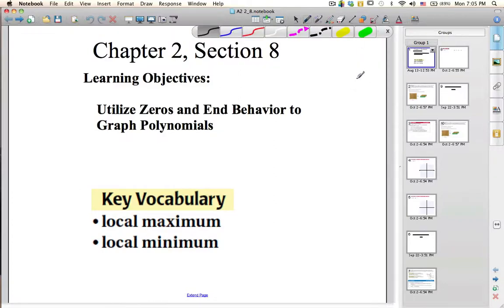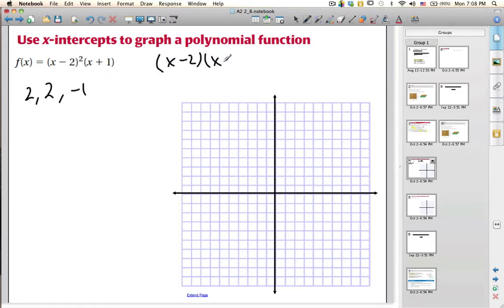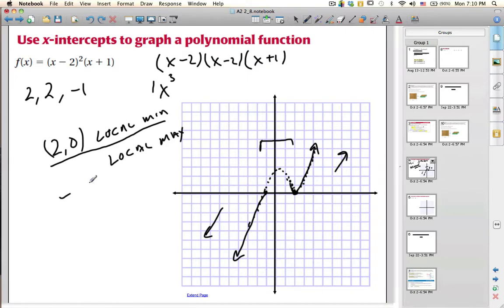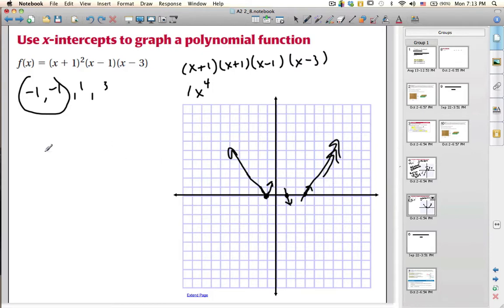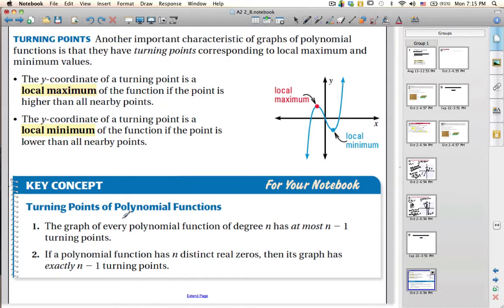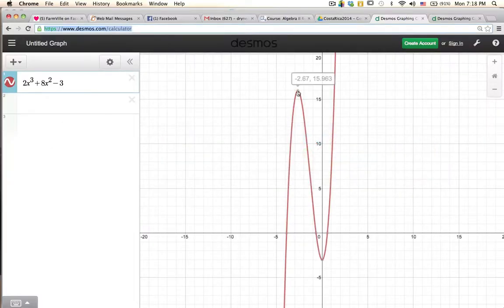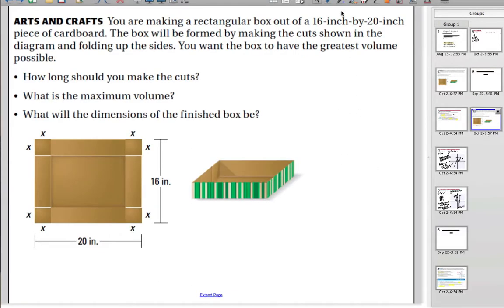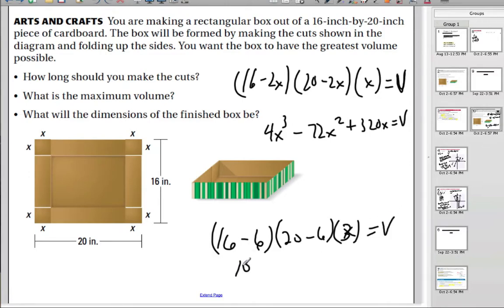A2 2.8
Finding Local Maximums and Minimums